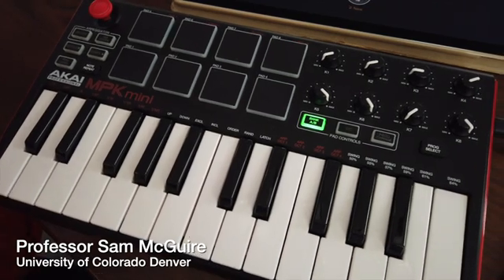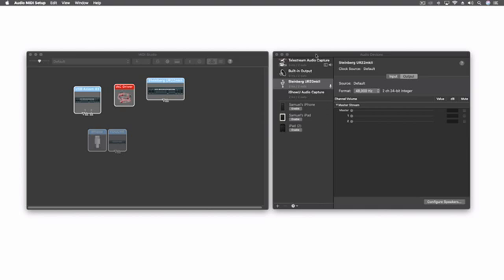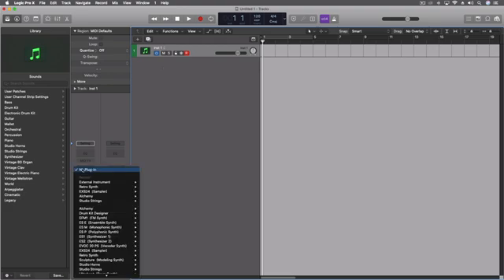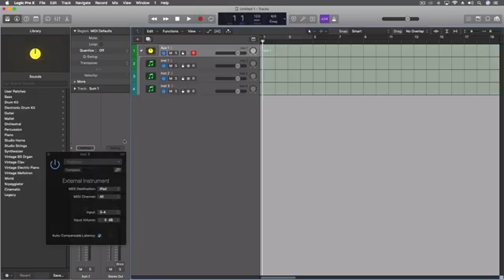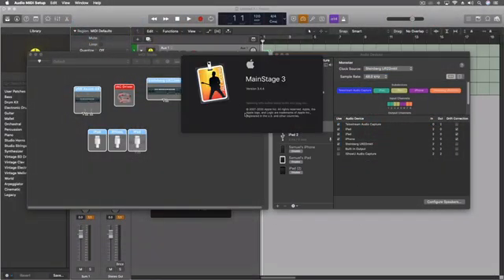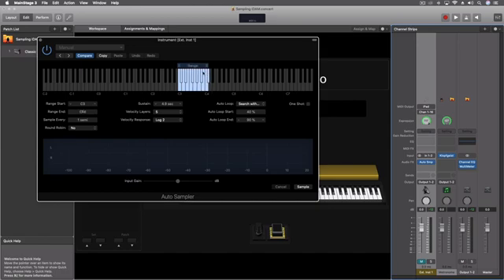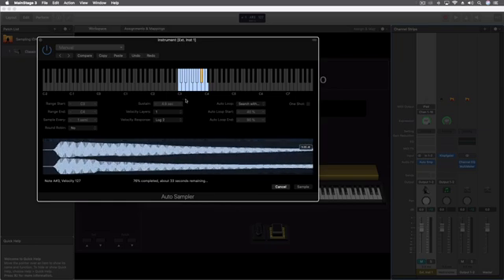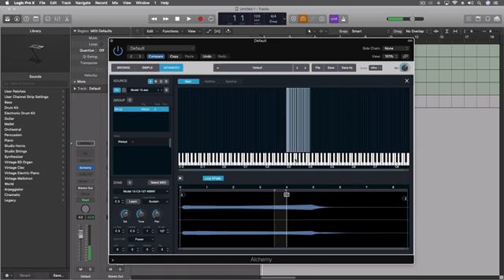Expanding Logic Pro X with IDAM (iPad + iPad Pro + iPhone + Touche + MPK mini + Blue Icicle)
One of Logic's biggest assets is OS X and the Audio MIDI Setup. You can do so much in there that helps create complex yet functional workflows. Check out this latest round of testing.